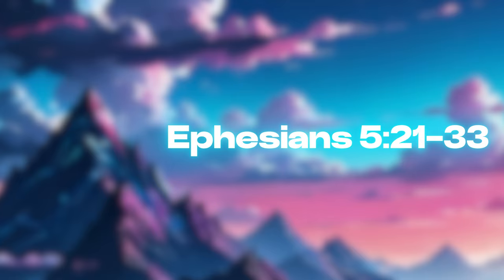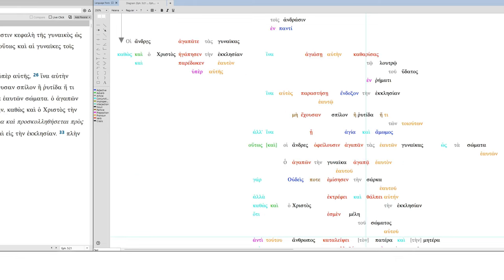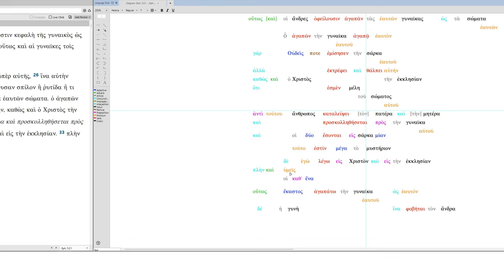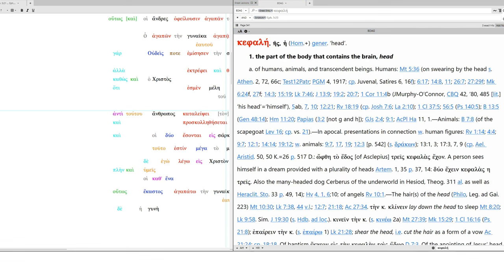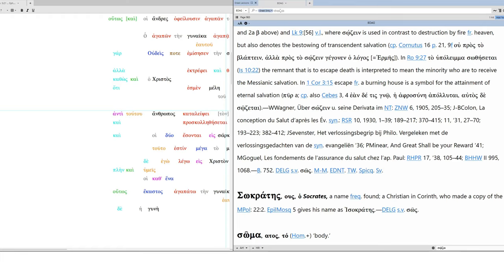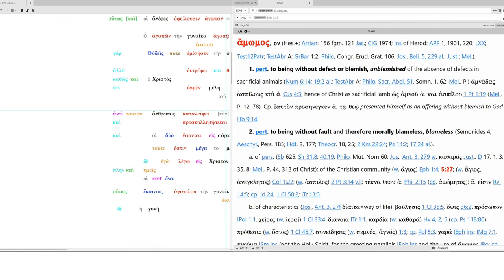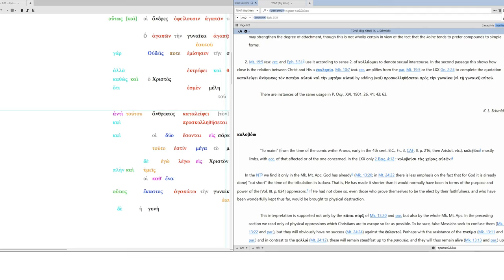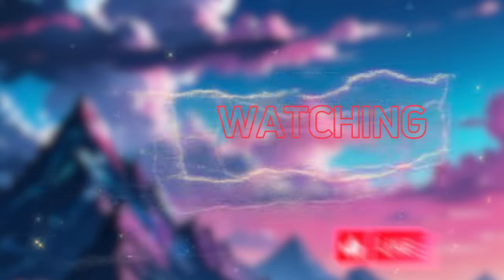How to translate Ephesians 5:21-33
". . . submitting to one another in fear of Christ, wives submit to your own husbands as to the Lord for the husband is head of the wife as also Christ is head of the church; he is savior of the body; but as the church submits to Christ so also wives submit to their husbands in everything. Husbands, love your wives just as also Christ loved the church and gave himself for her in order that he might present the church splendorous to himself, not having spot or blemish or any such things, but in order that she might be holy and blameless, then also husbands ought to love their wives as their own body. The one who loves his own wife loves himself, for no one ever hated his own flesh but nourishes and cherishes it, just as also Christ nourishes and cherishes the church, because we are a member of his body. 'For this reason a man will leave father and mother and will be united with his wife and the two will be one flesh.' This is a great mystery, and I am speaking about Christ and the church. Nevertheless, also you, each one of you will love your own wife as yourself and the wife will fear her husband" (Ephesians 5:21-33, my translation).